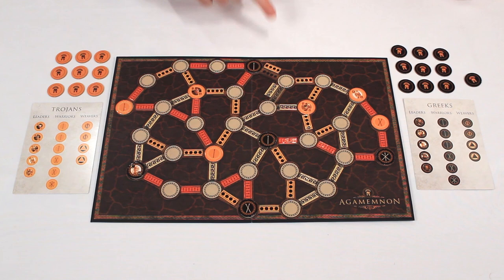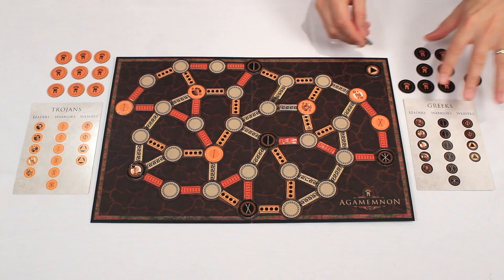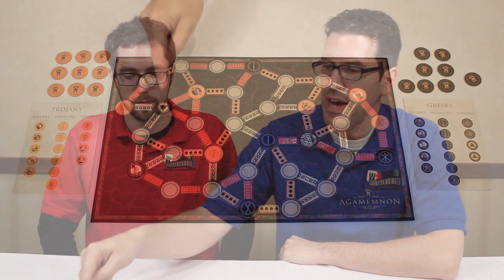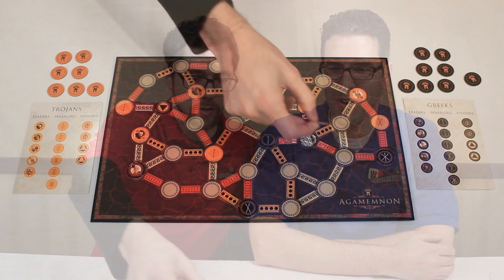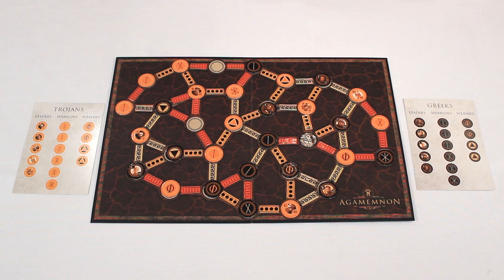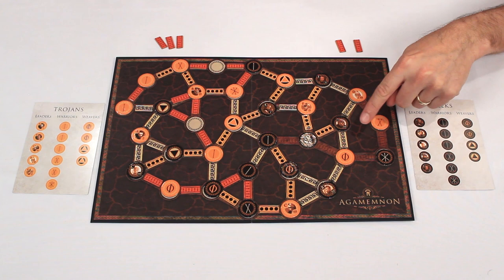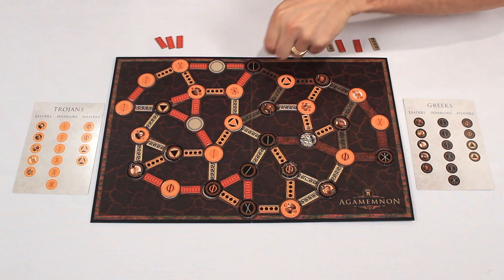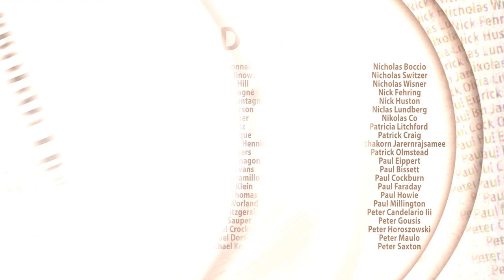GTS 2016 - Agamemnon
Watch It Played was invited to GTS Distributions Come & Play day, where we sat with Osprey Games to talk about Agamemnon.